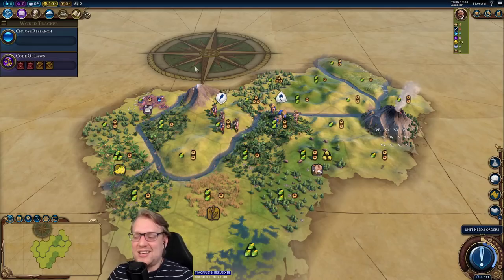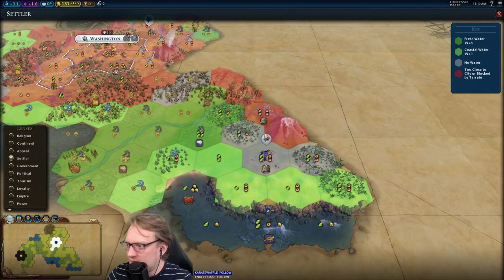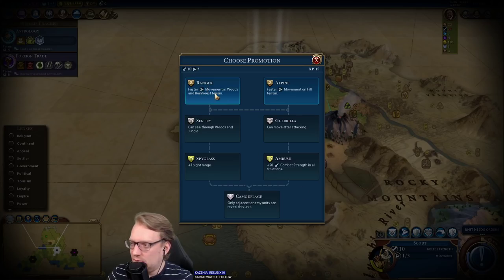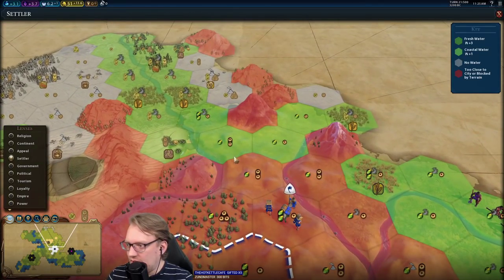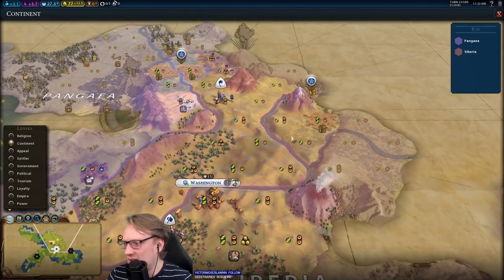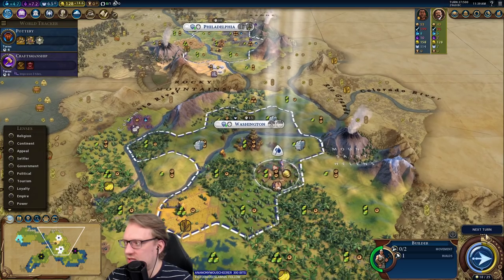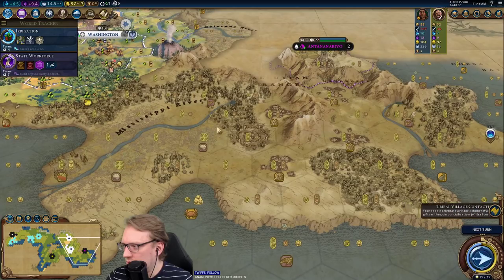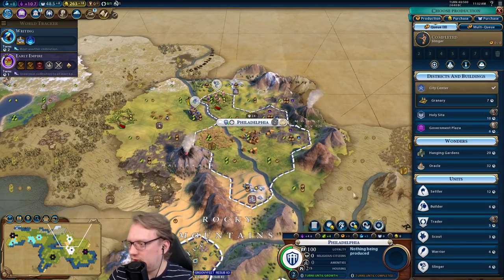Let's Play Civilization 6: Gathering Storm - Teddy part 1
Part 1 of the Teddy Let's Play during the Test of Time marathon.

Seed Info: Standard Settings Unless Otherwise Noted
Map: 7 Seas
Map Size: Small
Disaster: 4 Apocalypse Mode
Resources: Abundant
Start Position: Balanced